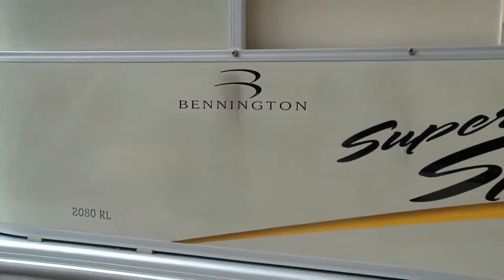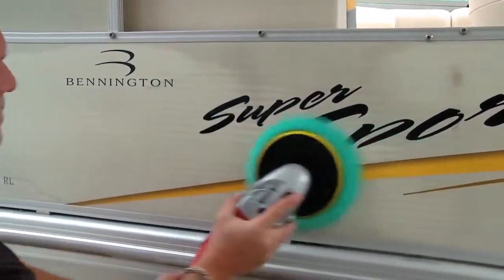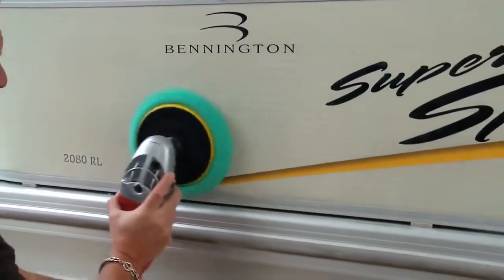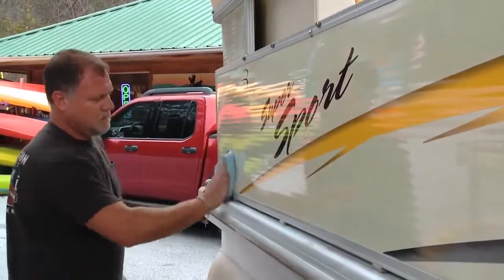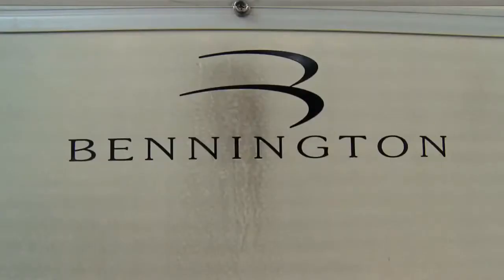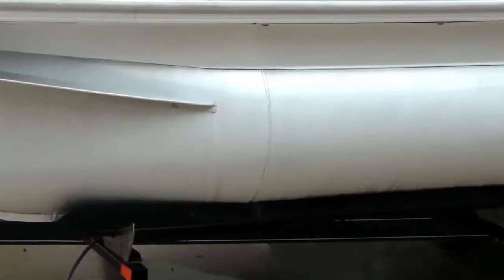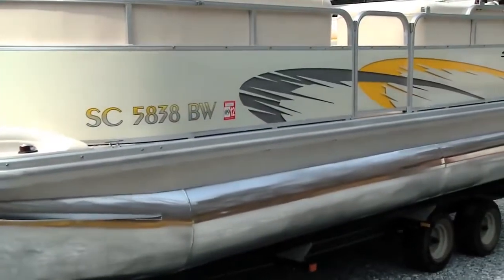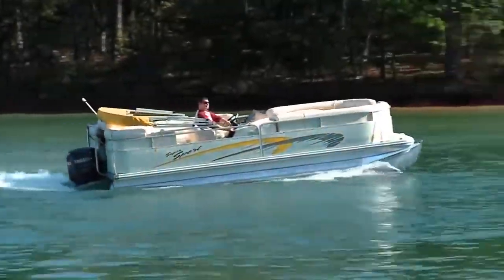Polishing Your Boat With White Diamond Detail Products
White Diamond Metal Polish used to clean the hull of a boat, amazing results achieved on GRP and finished off with White Diamond Black Pearl Polish and Paint Protector to ensure the surface is protected from the harsh elements.